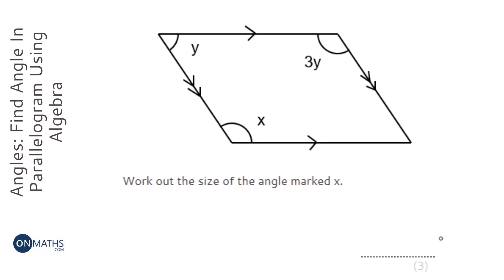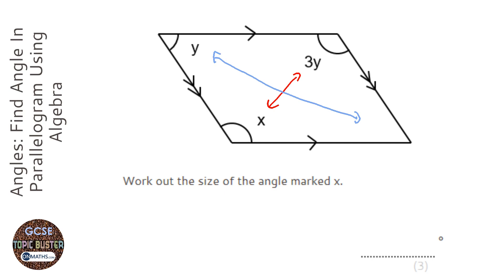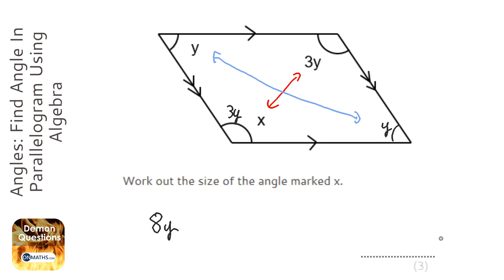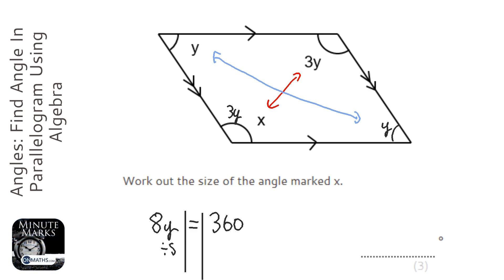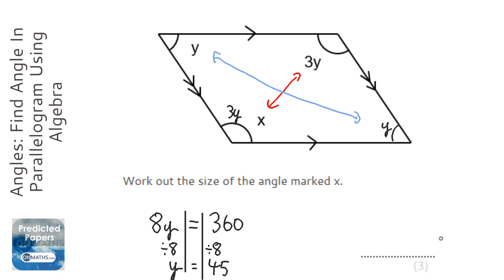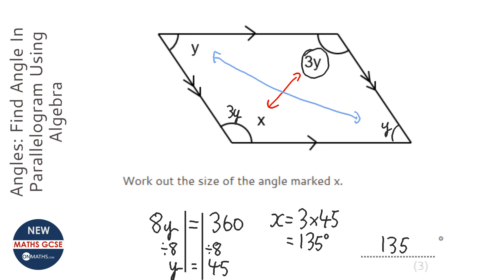Angles: Find Angle In Parallelogram Using Algebra (Grade 3) - OnMaths GCSE Maths Revision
Topic: Angles: Find Angle In Parallelogram Using Algebra